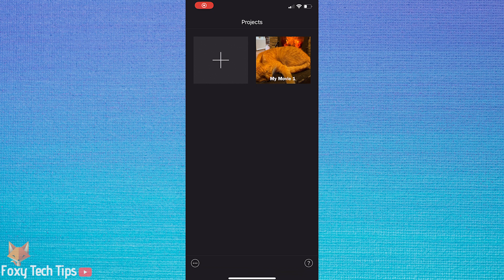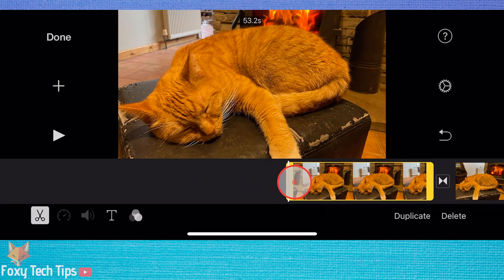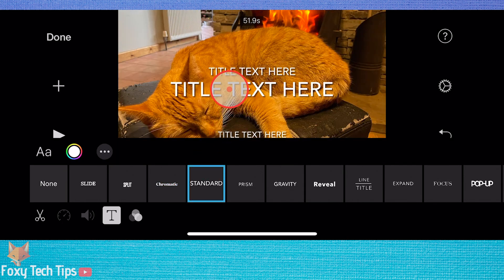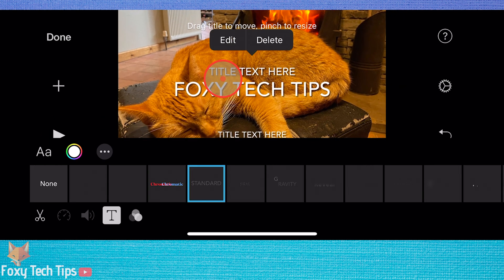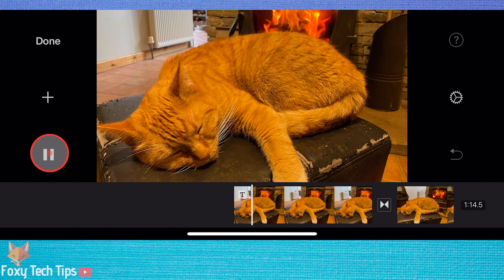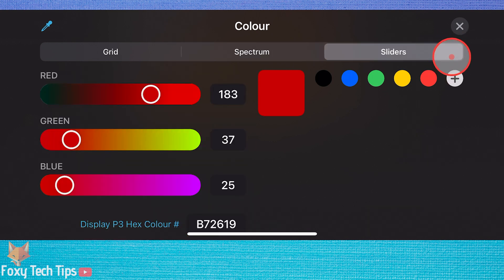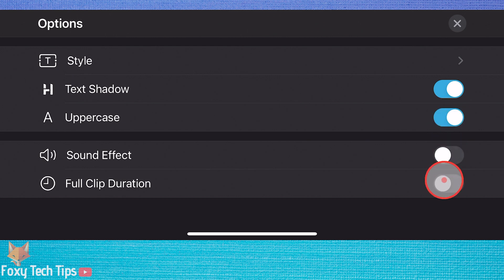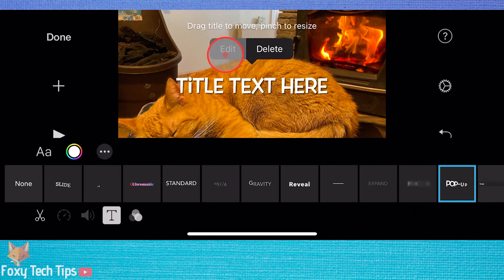How To Add Text To iMovie on iPhone & iPad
Easy to follow tutorial on adding and editing text in iMovie for iPhone & iPad! I'll show you how to add text to your clips, how to format the text, and add effects! Learn how to add text to iMovie on IOS (iPad/iPhone) now!

Steps:

- Start by opening iMovie and loading your project..

- Tap the clip that you want to add text to, it will be surrounded in a yellow box once its been selected.

- Tap the ‘T’ icon from the bottom toolbar to open the text options.

- You can choose from different text styles and animations here.

- Select the one you want and the template will appear on the screen.

- Tap the text and then select ‘edit’ to add your own text to the textbox.

- Since this text template added subheadings that I don’t need, i can tap them, select ‘edit’ , remove the text and then tap ‘Done’.

- You can drag the text to any position on the screen.

- From the text menu, you can tap the ‘AA’ button to change the font of your text.

- Tap the white circle to edit the colors of the text.

- By tapping the 3 dots button you can open the options for that text box. You can edit the style, text shadows, and enable or disable the upper case.

- By default, the text will appear and then disappear after a few seconds, but you can enable ‘full clip duration’ so that the text stays on the screen for the duration of that clip.